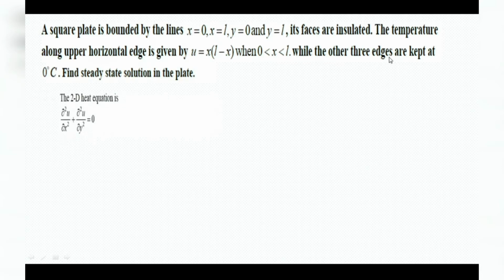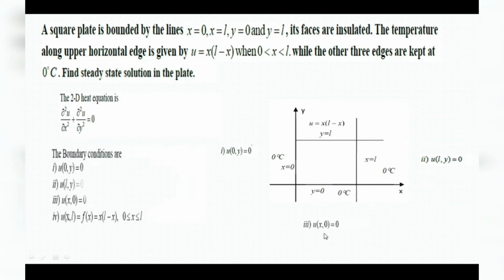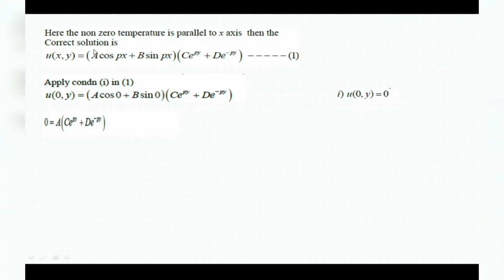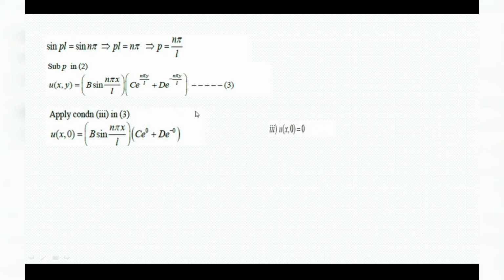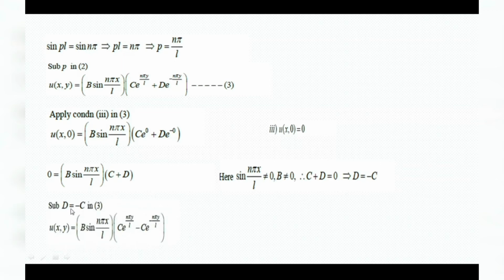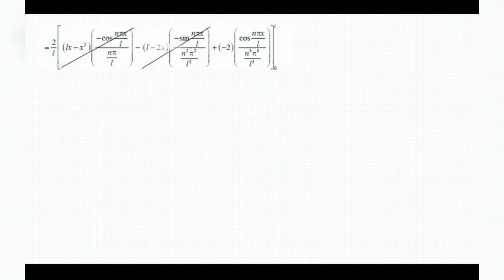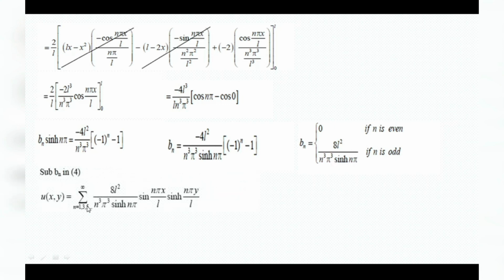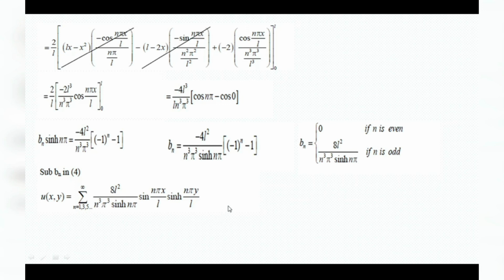2 DIMENSIONAL HEAT EQUATION PART 5 Applications of PDE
2D HEAT EQUATIONS,NON ZERO TEMPERATURE PARALLEL TO THE X AXIS,APPLICATIONS OF PDE.